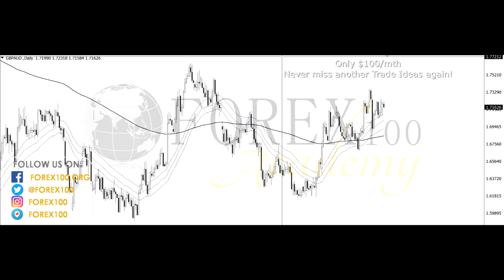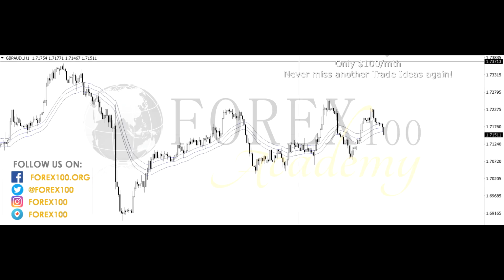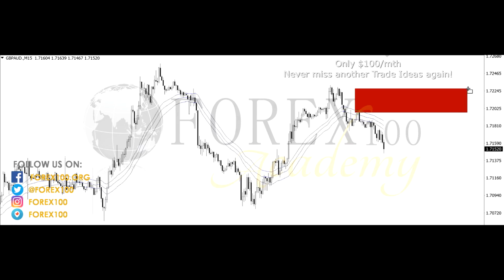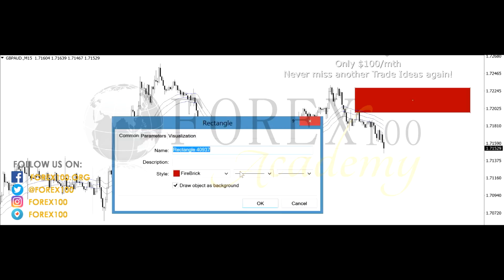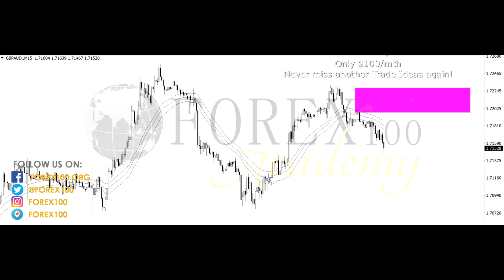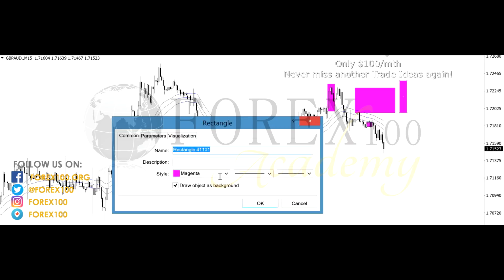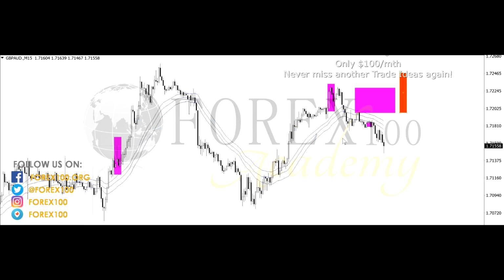(Episode #104) GBPAUD - Trade Ideas Educator (14NOV2017)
Get up to date alert on the levels we are looking at, the action we plan to take.
Only $100/month!